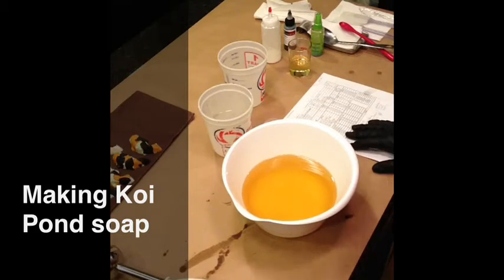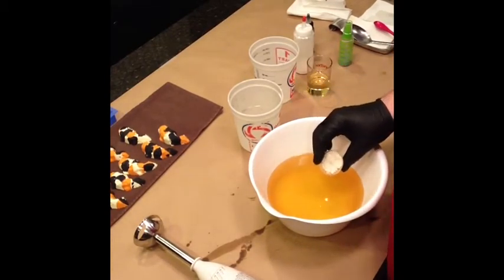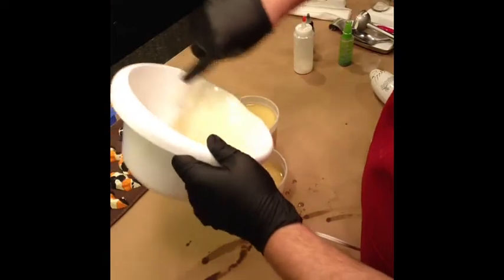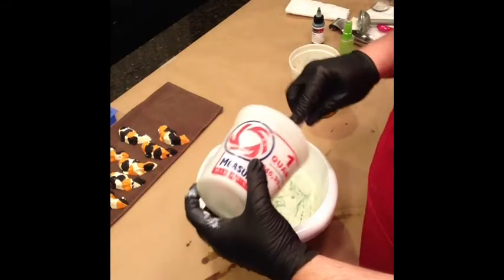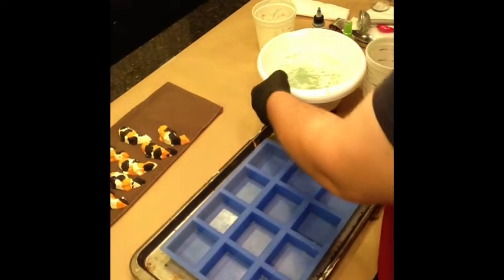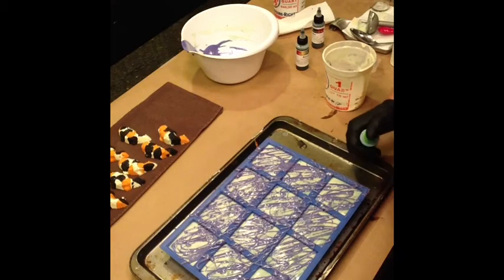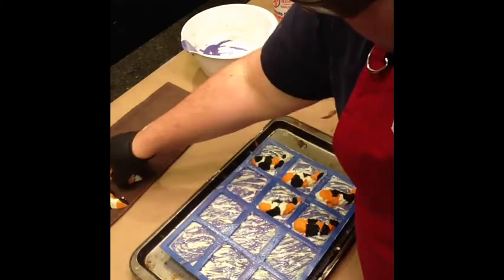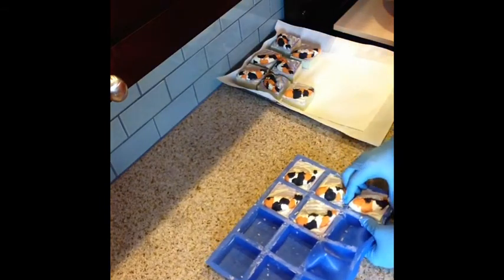Making and unmolding Koi Pond soap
A fun soap made with koi shaped embeds